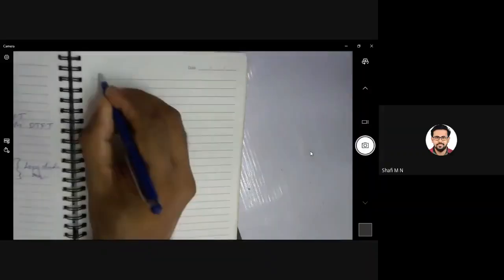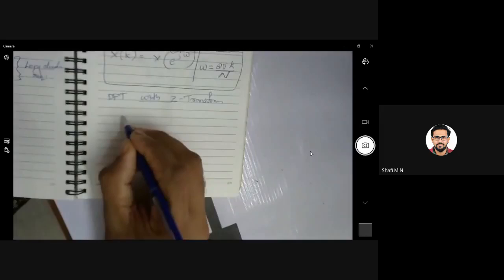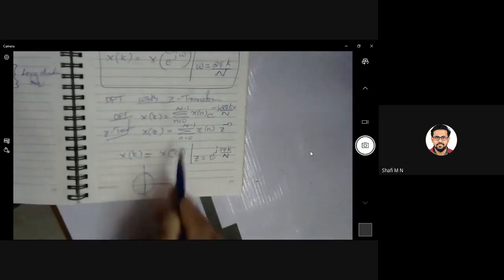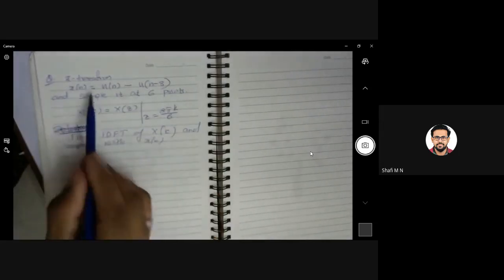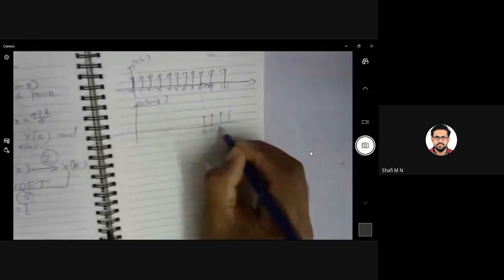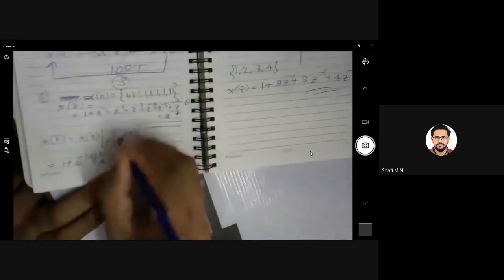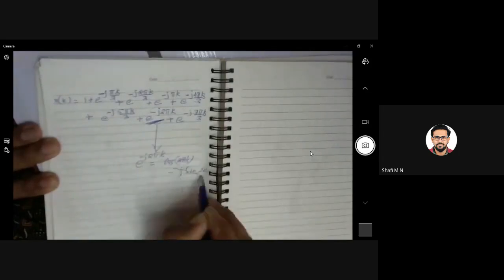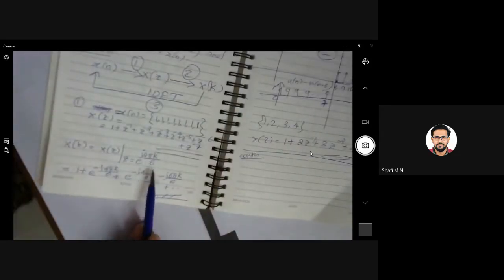4 Relationship of DFT with other transforms 26 08